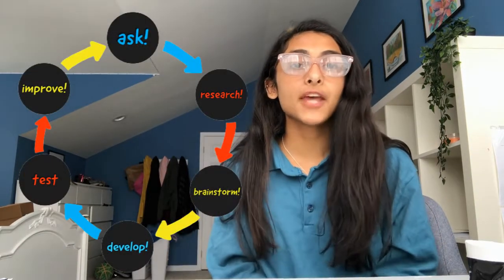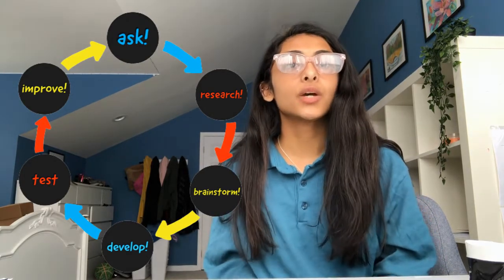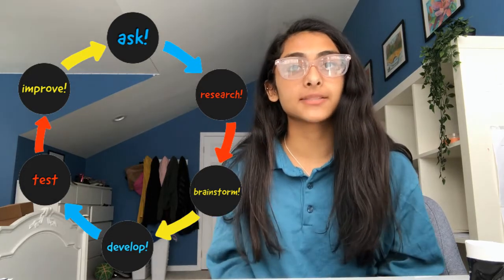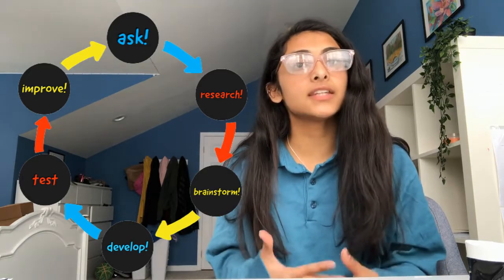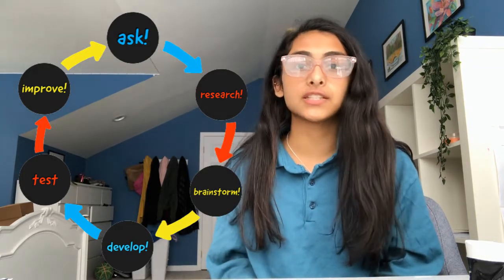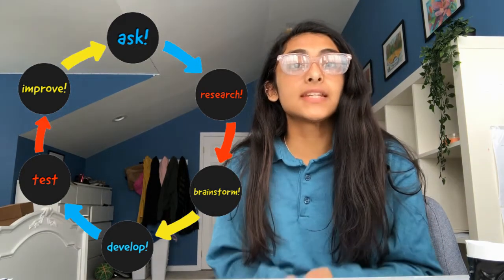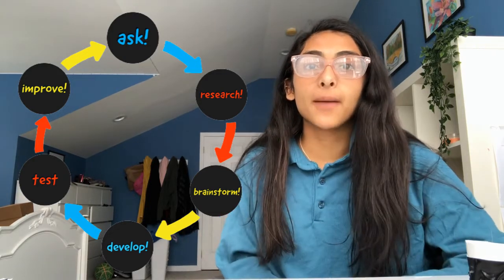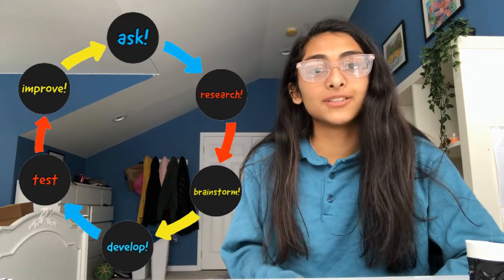#6 Egg Drop Challenge & the Design Process